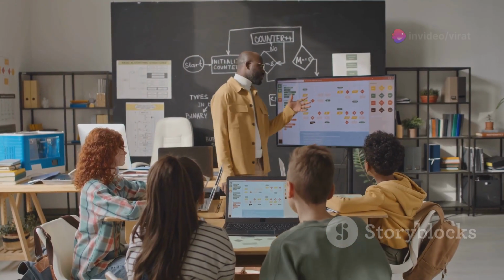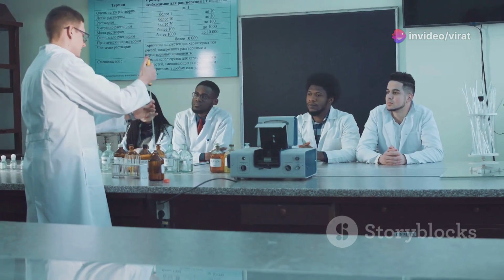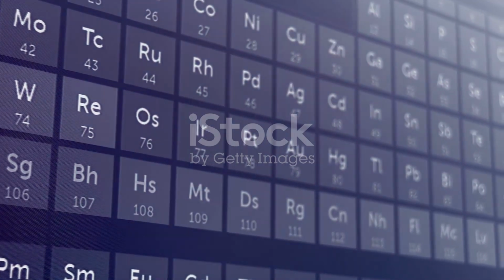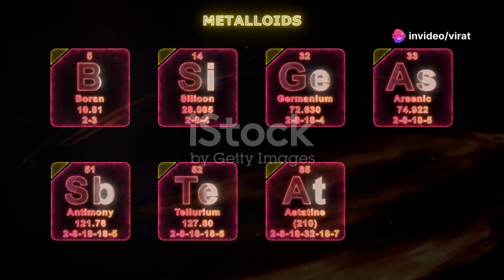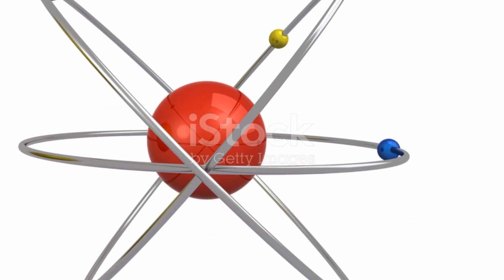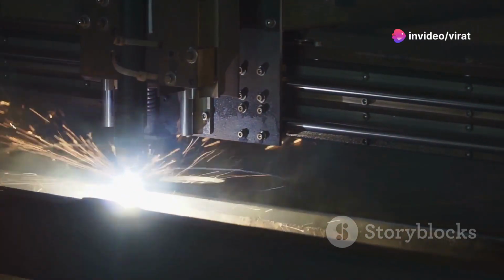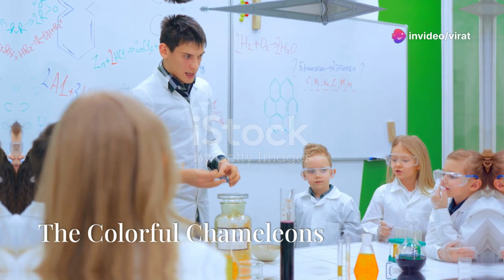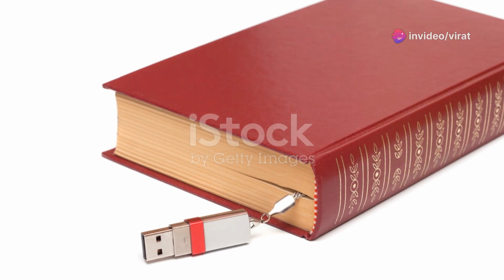periodic table for jee/ Neet 2025